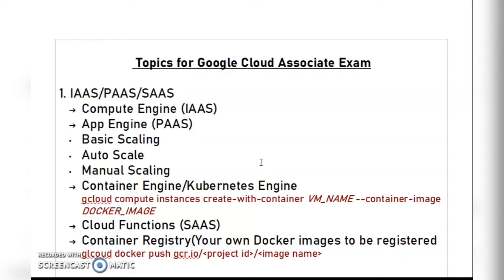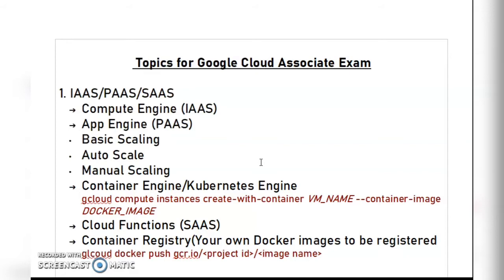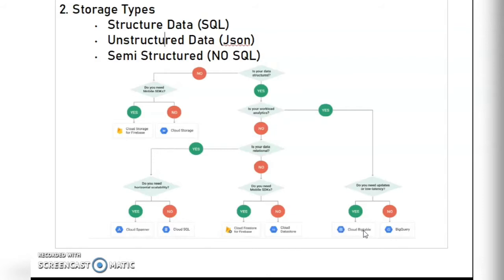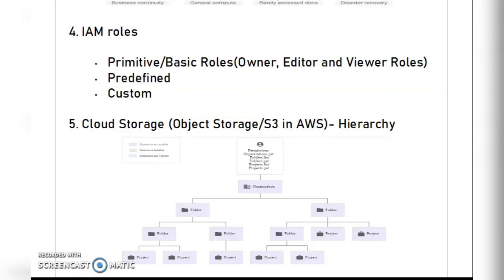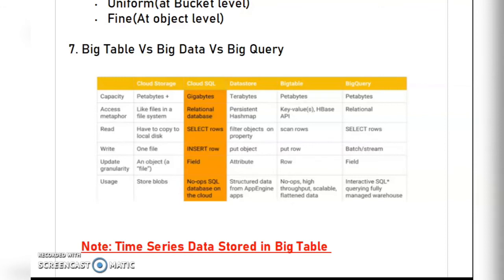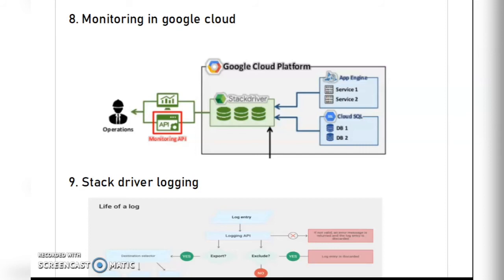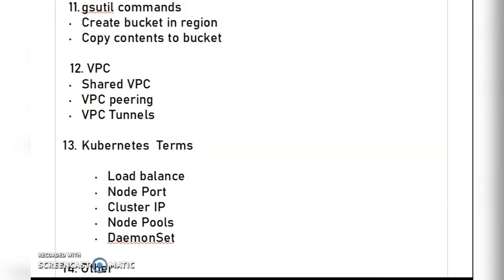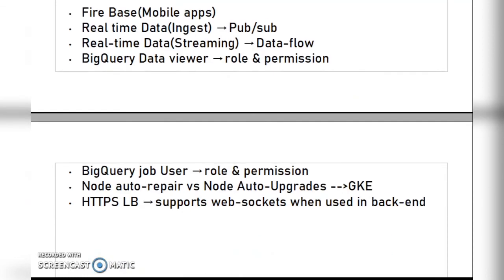Path to Clear Google Cloud Associate Engineer Certificate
If you looking to give & pass Google Cloud Associate Engineer Exam. Then Watch out this video

Key Topics:-

1. IAM roles
2. Cloud storage
3. App Engine/Compute Engine
4. Gcloud Commands
5. KubeCTL commands
6. Big QUERY vs Big DATA vs Big Table
7. Load Balancers(HTTPS)
8. Storage Types & its Classes
9. Bucket & object Level Permissions.